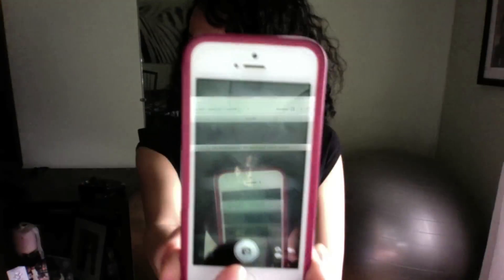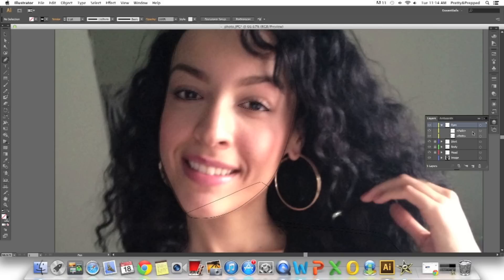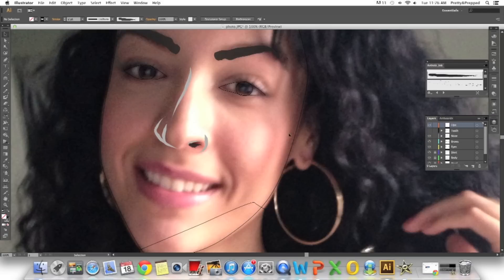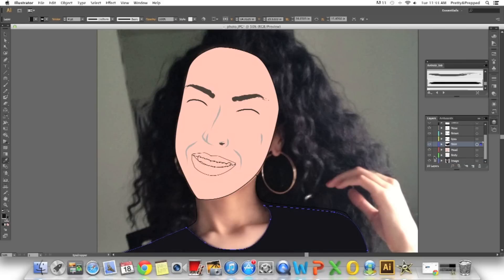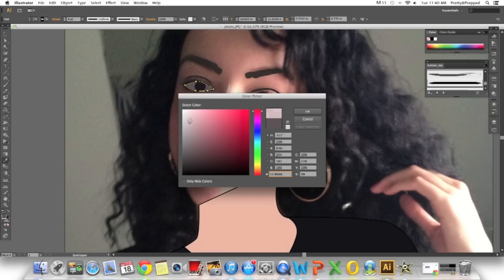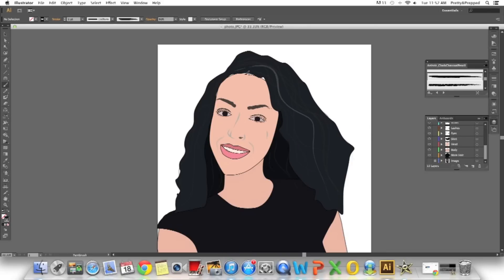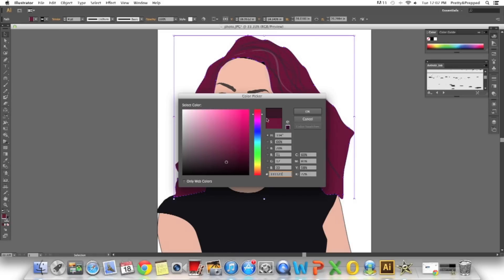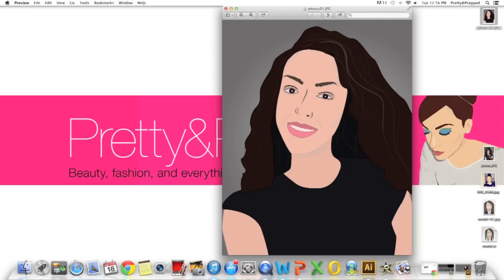How to create a self portrait using Adobe Illustrator CS6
♡Hi Everyone!

This is a tutorial on how to make a self portrait using Adobe Illustrator. If your a student applying for an art school /college, this is great project to include in your portfolio.

♡ If you have any questions, just ask in the comment box ♡

Follow me ♡